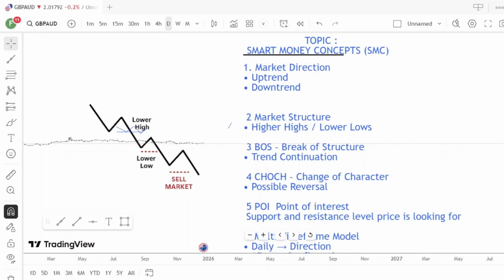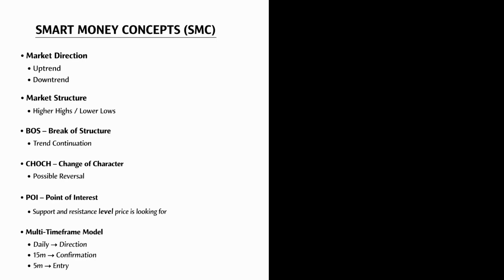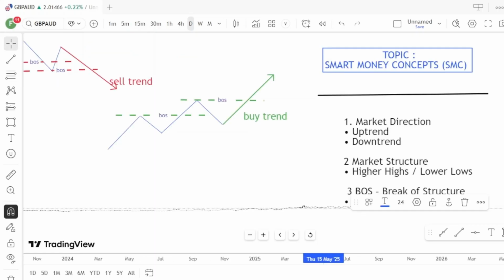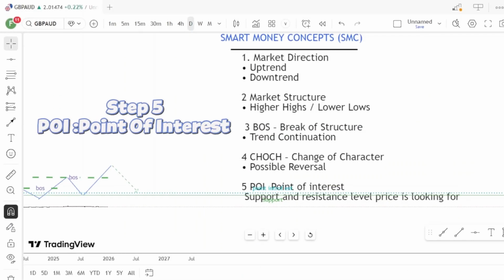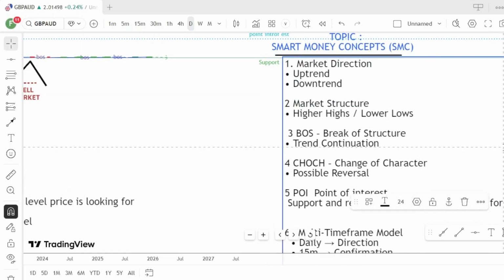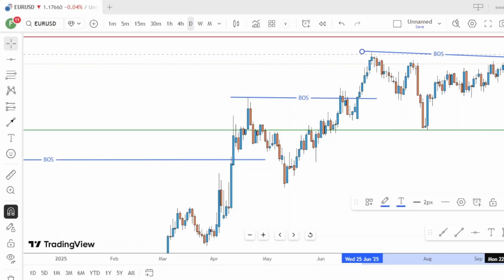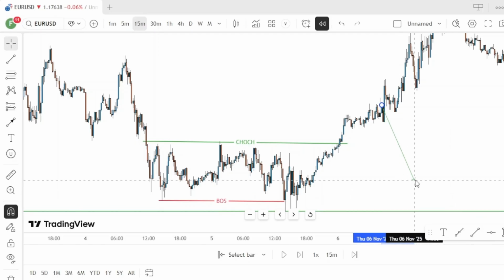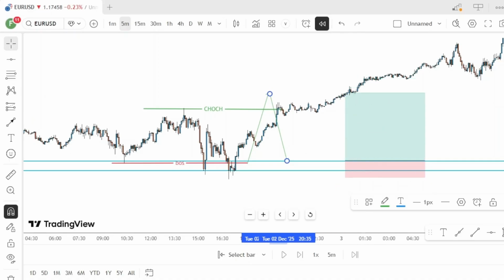You're Skipping Step 1 (And It's Costing You Every Trade)"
Why do most Gold traders fail? Because they skip the most critical step in this 7-step SMC trading strategy. In this video, we master XAUUSD market structure, identifying Break of Structure (BOS) and Change of Character (CHoCH) to find high-probability Fair Value Gap (FVG) entries using the Institutional Protocol.

Whether you trade Gold or Forex, jumping straight to entries without a directional bias is why you lose. I reveal the exact mechanical system for reading Institutional Order Flow so you can stop being the liquidity and start trading like the banks.

✅ What you'll learn:
- How to determine market direction (Step 1)
- Market structure: Higher Highs, Higher Lows
- Break of Structure (BOS) for trend confirmation
- Change of Character (CHoCH) explained simply
- How to find Institutional Points of Interest (POI)
- Multi-timeframe analysis: Daily → 15M → 5M
- Risk management: 1:3 ratio explained

⏱️ CHAPTERS:
0:00 Two Traders, One Result
0:50 Why 99% of SMC Traders Fail
03:44 Step 1: Market Direction
04:57 Step 2: Market Structure
05:48 Step 3: Break of Structure (BOS)
07:12 Step 4: Change of Character (CHoCH)
08:54 Step 5: Point of Interest (POI)
10:08 Step 6: Multi-Timeframe Analysis
10:16 Step 7: Risk Management 1:3
12:32 Live EURUSD Chart Audit
14:29 Reading Institutional Engulfing Candles
16:40 Join Palmist FX Global